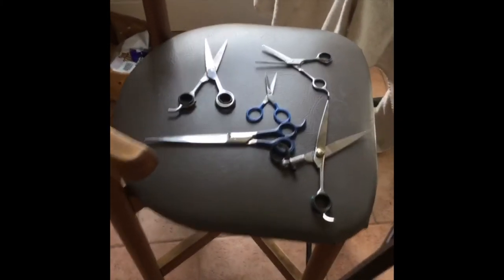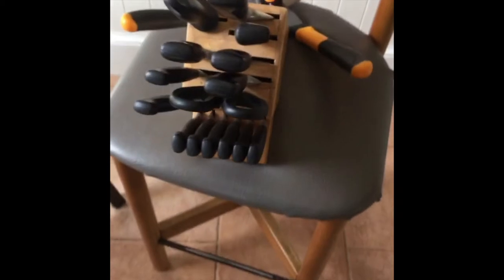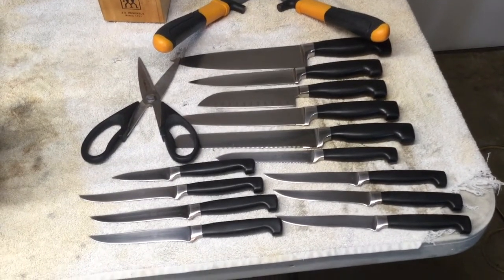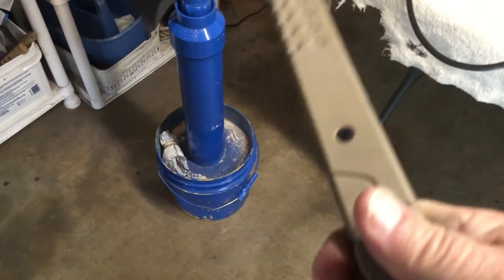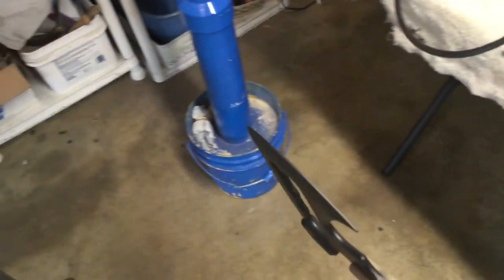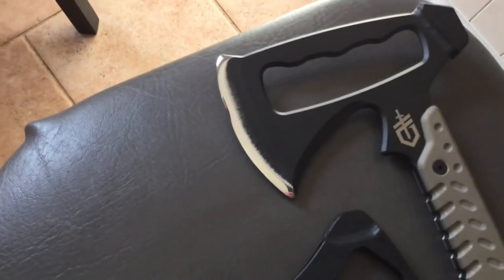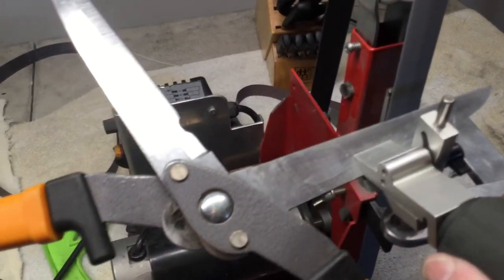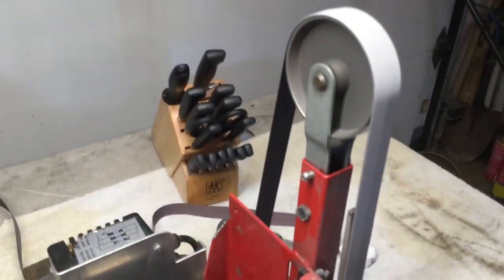Knife and Scissor Sharpening - Big Gun Show Prep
Please Visit my Knife Web Page for info.

GEAR I USE:
KNIFE STUFF
1 x 42" Kalamazoo  x 3
1 x 42" Viel
10" Eastwood Buffer - 2 speed
6" Baldor Buffer
Wicked Edge Knife Sharpener
Makita 4.5" angle grinder
3m Trizact sharpening belts